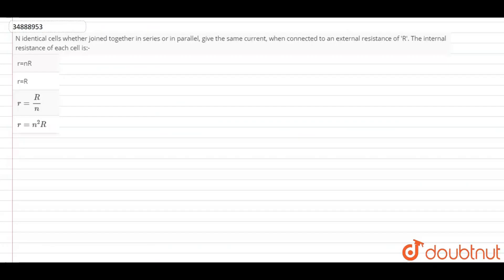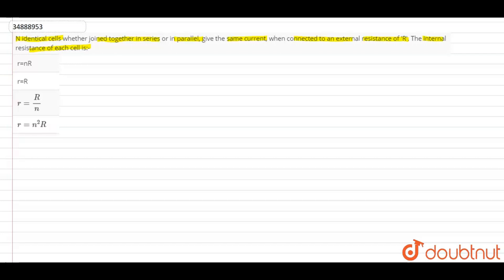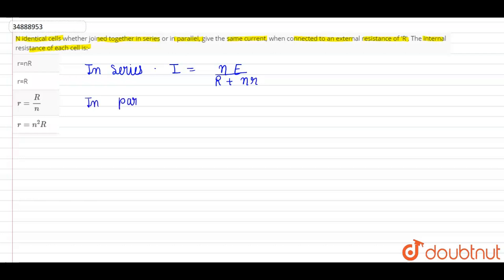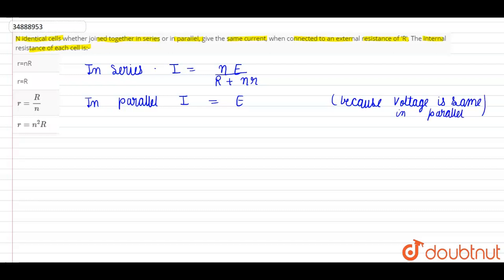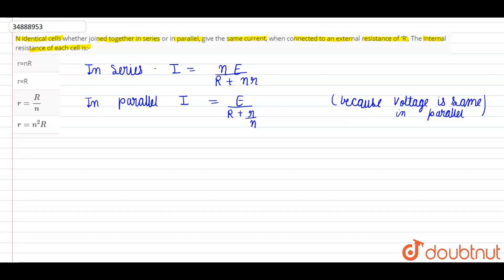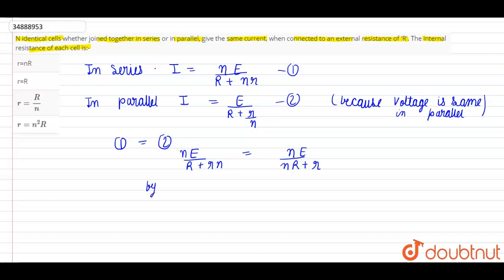N identical cells whether joined together in series or in parallel,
N identical cells whether joined together in series or in parallel, give the same current, when connected to an external resistance of \'R\'. The internal resistance of each cell is:-